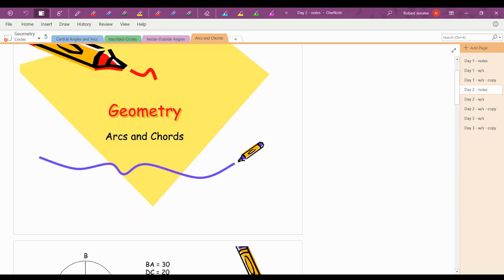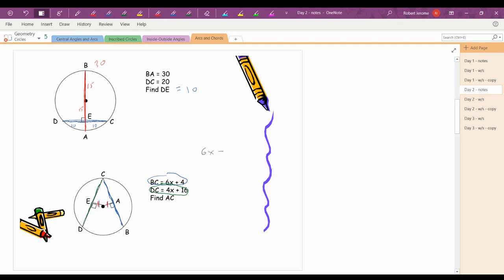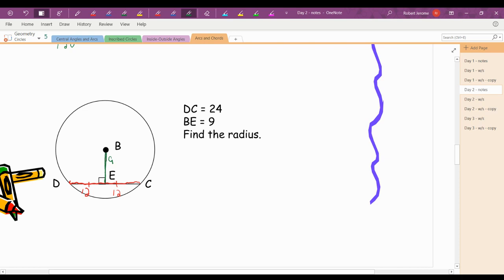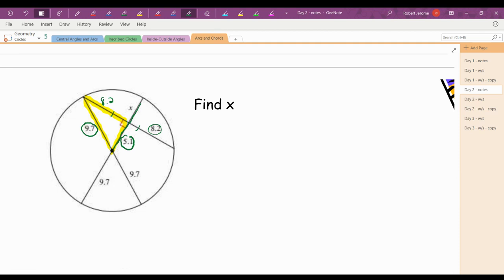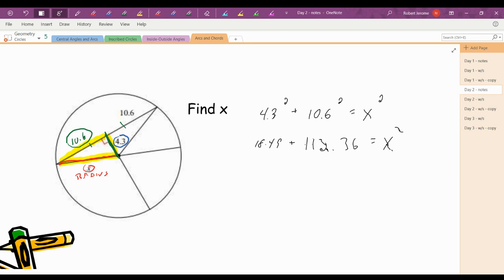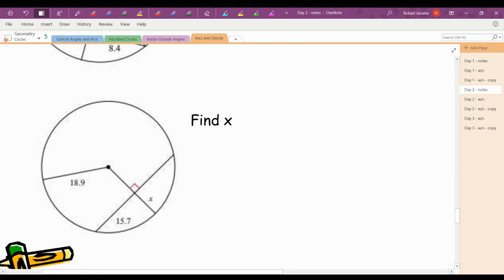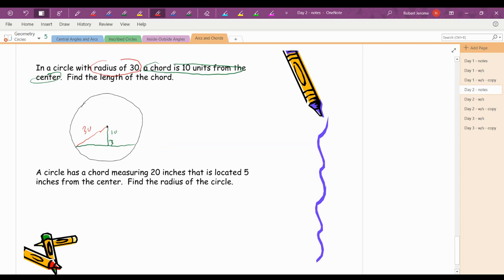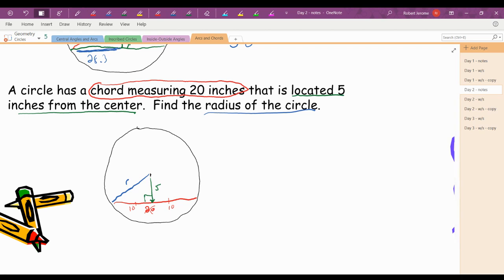71b Lesson - Arcs and Chords